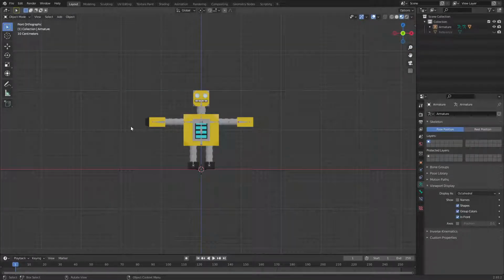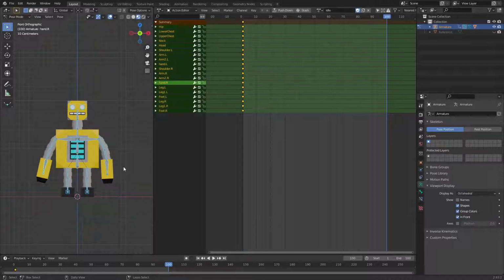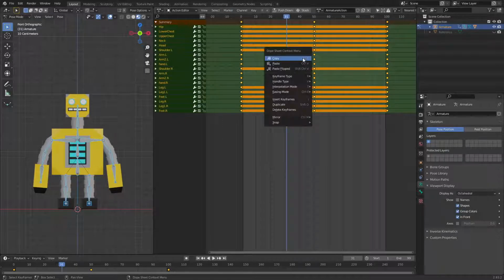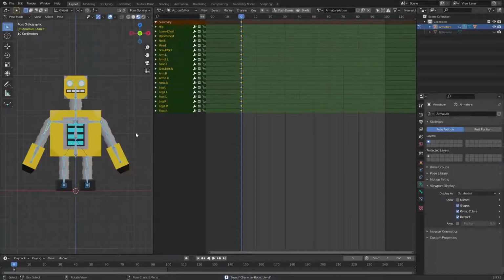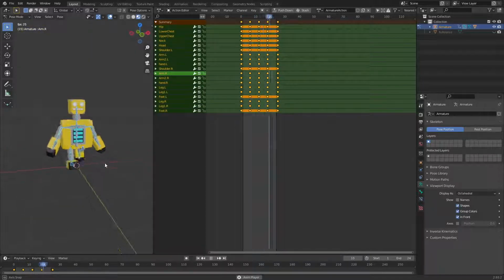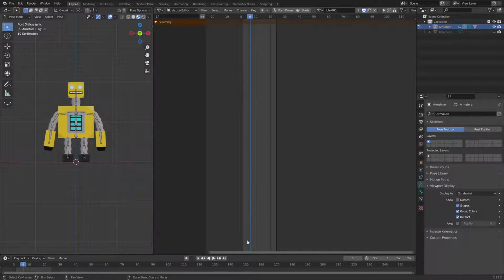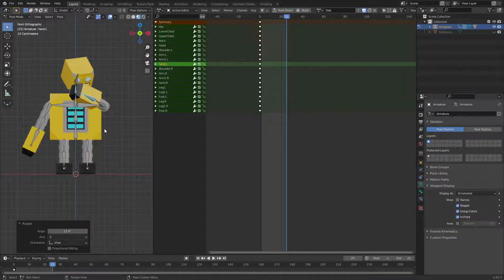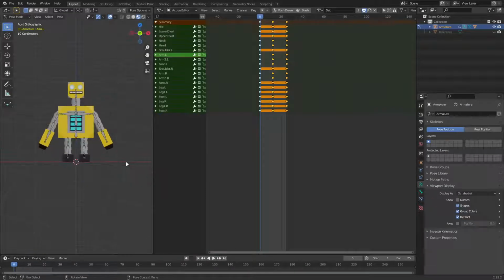Blender And Unity Basic Robot Character Creation - Animations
In this part of the series I am going to carry on from the previous part and animate the robot character I made and rigged.
I've only done an Idle animation, a Walk animation and another one as an extra.
By the end of this video, hopefully you would find animating to be not as big and hard a task as you thought it was.
Once again this is a very basic Character Creation Tutorial so you should not expect too much professionalism.